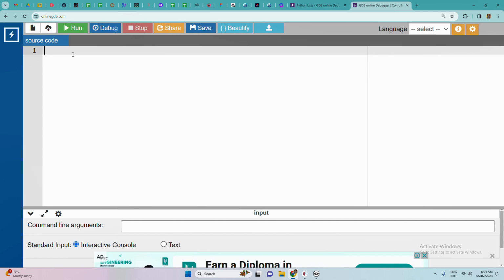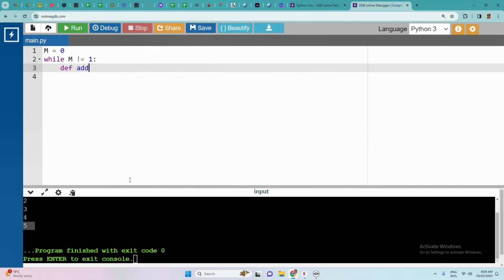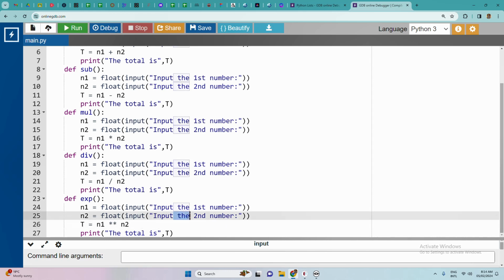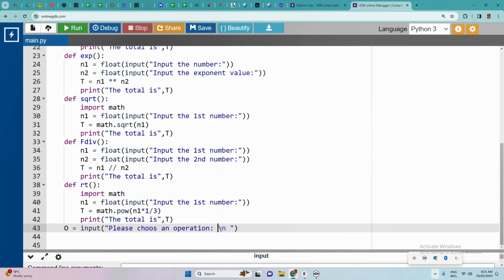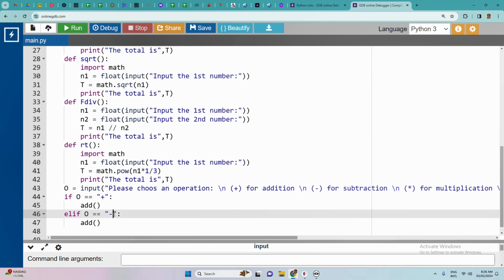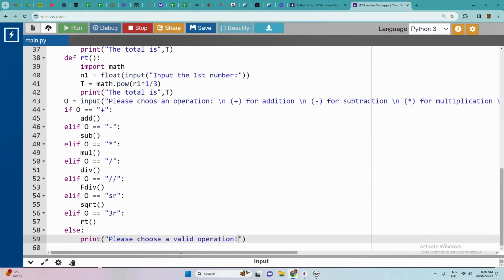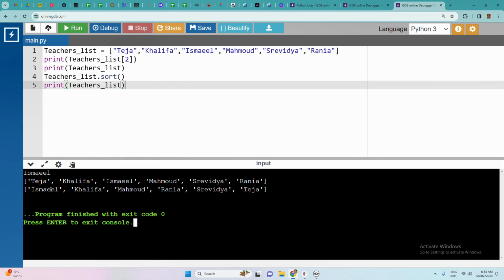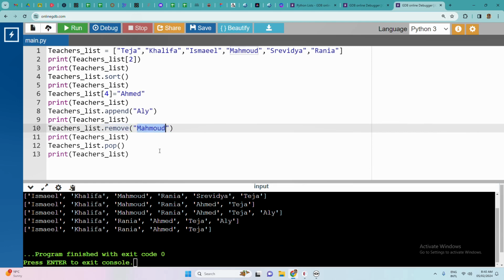Python Middle Term Revision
Print - Input
Python data types
Variables
Mathematical operators
If conditions
Loops (for-while)
Procedures (modules) def
Lists (sort-append-pop-remove)